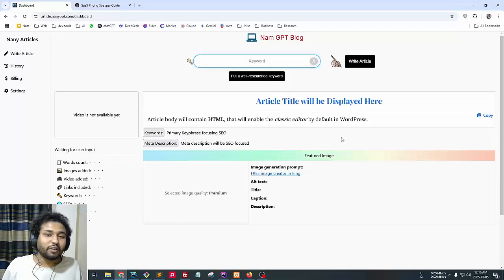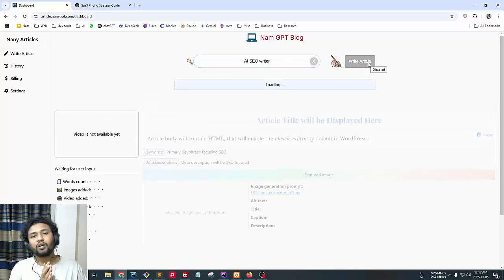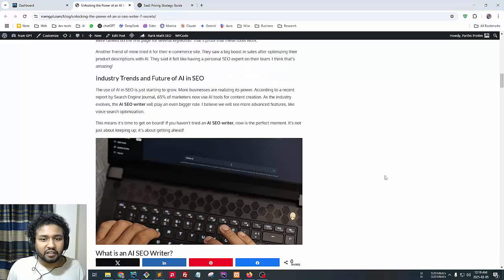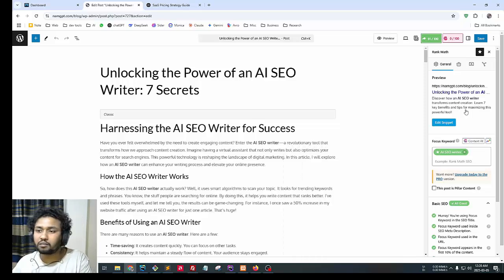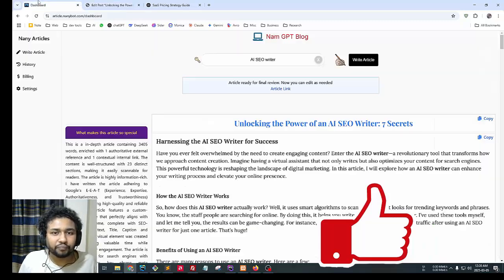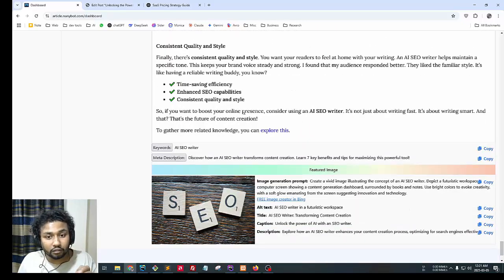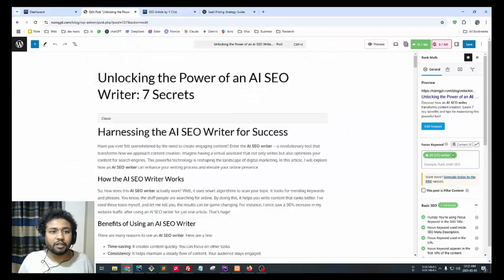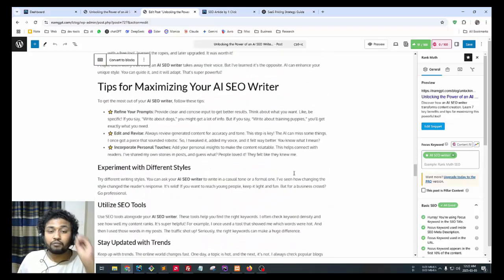How I got Article with 90+ SEO score ✔️ by 1 click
💡 Get this tool in the below link💡

Want to rank higher on Google effortlessly? 🚀 Watch as I generate a 90+ SEO score article with just one click!
No hours of writing, no expensive SEO tools—just instant, high-quality content ready to rank.

✅ AI-powered content writing
✅ SEO-optimized in seconds
✅ Saves time & money

Try it now and boost your content game!

AI content writing, SEO article generator, AI SEO tool, high-ranking content, 90+ SEO score, one-click article, AI-powered writing, rank on Google, AI content optimization, best AI writer, SEO copywriting, AI-generated blog, keyword optimization, content marketing, AI for bloggers